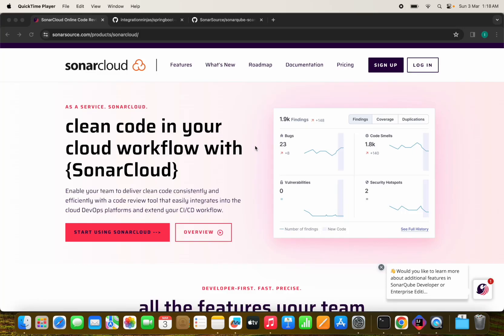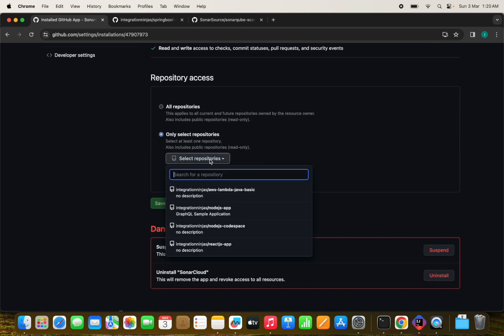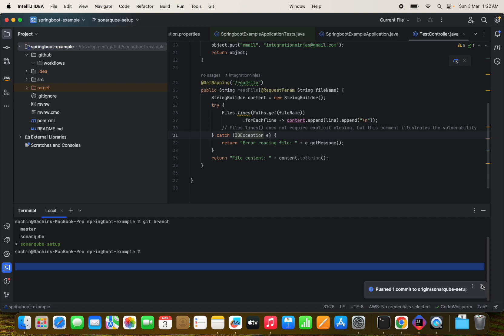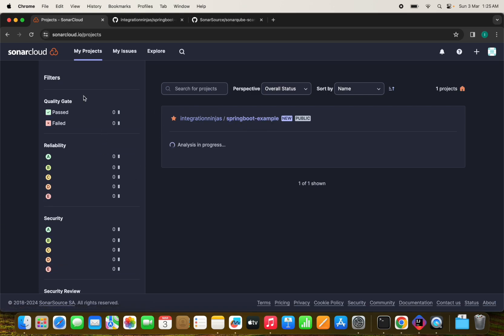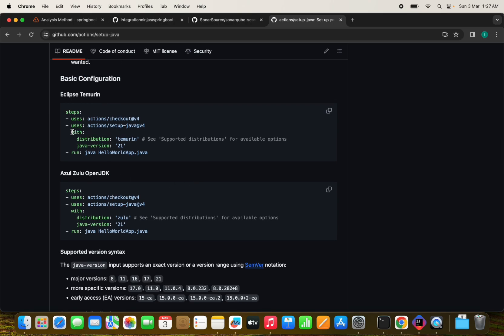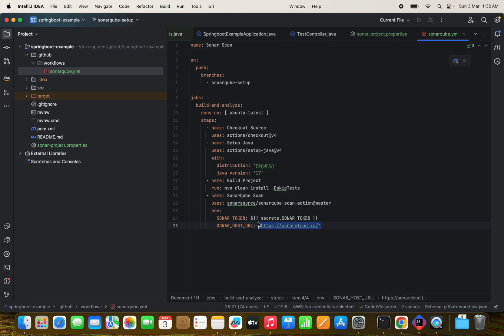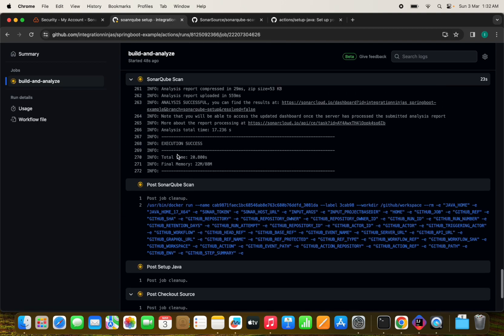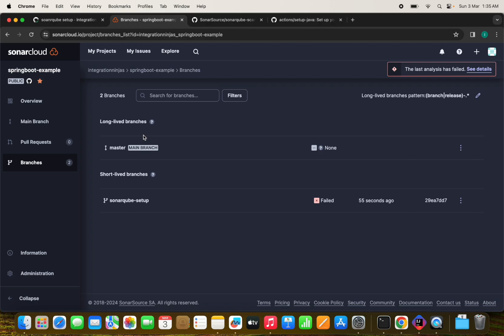Automate Java Code Analysis with SonarCloud & GitHub Actions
Struggling with bugs and lengthy code reviews?  Automate Java code analysis with SonarCloud & GitHub Actions! This video shows you step-by-step how to set up & run scans to find issues early, improve code quality & security, and streamline code reviews.